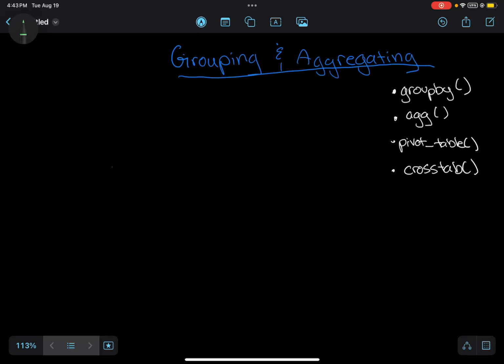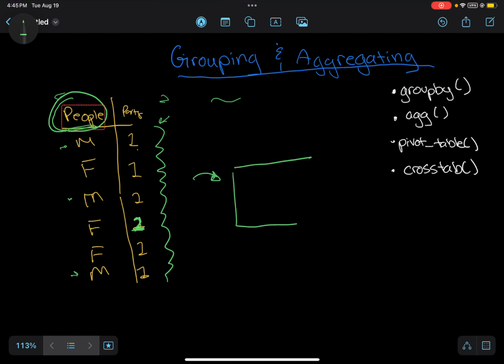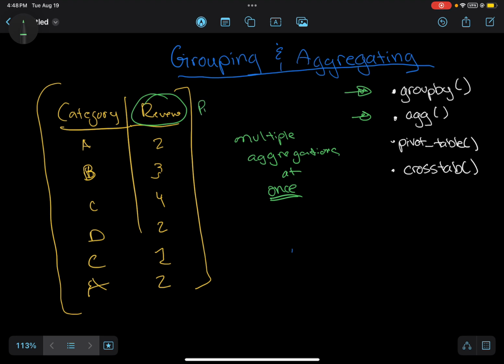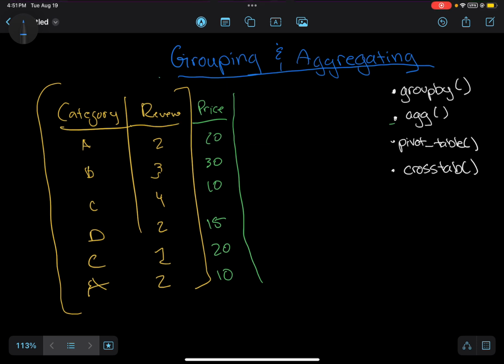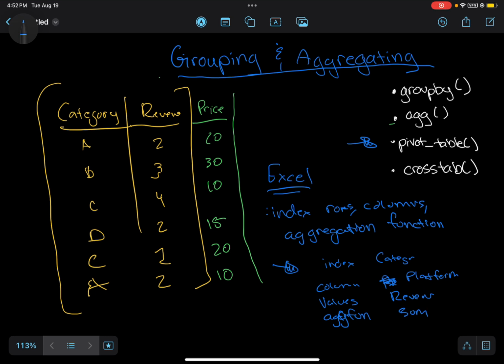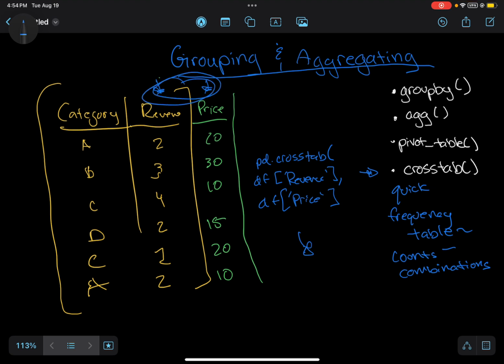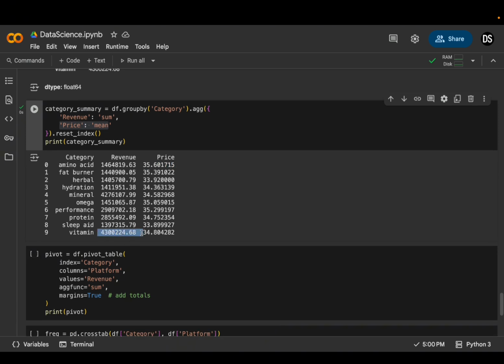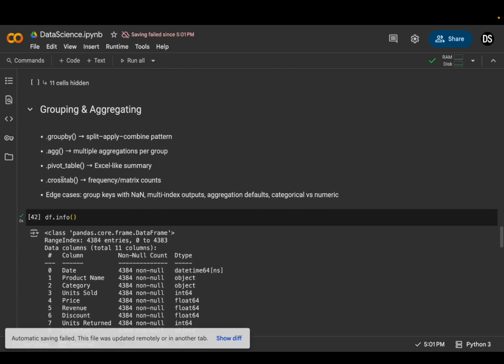Pandas Data Wrangling – Grouping & Aggregating